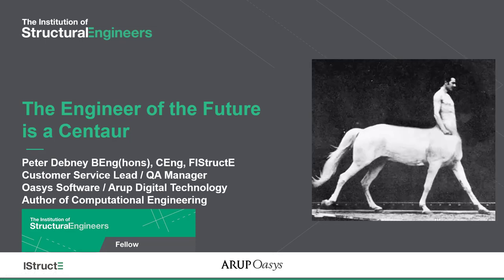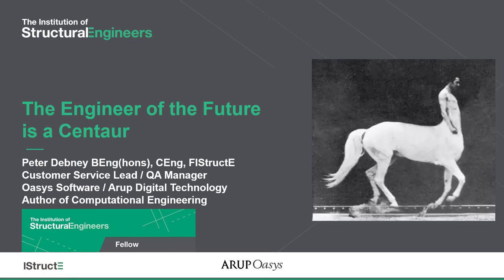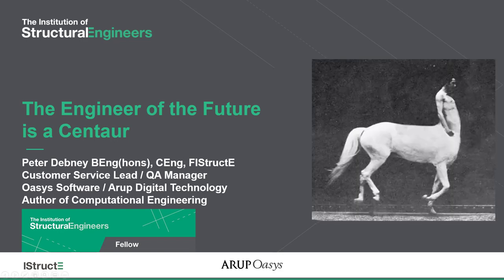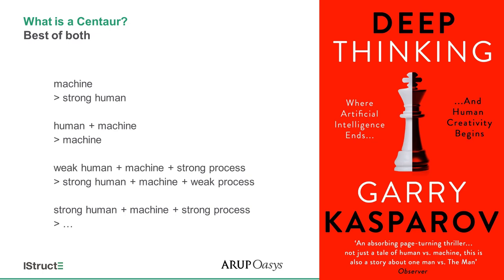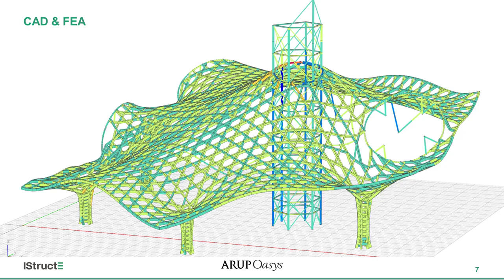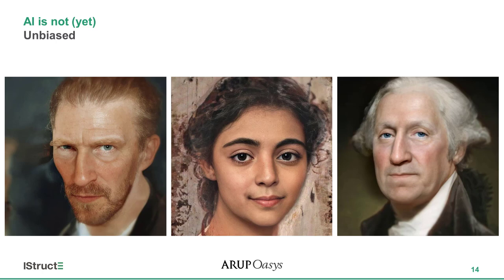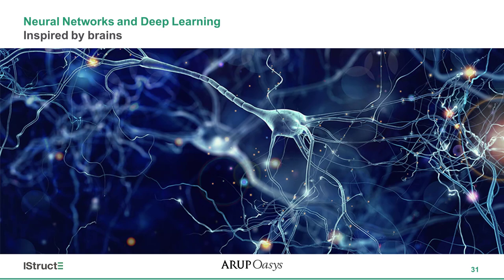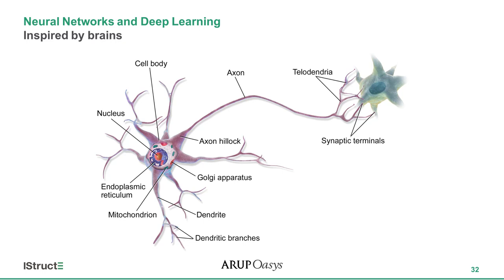The Engineer of the Future is a Centaur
Presentation to the Institute of Structural Engineering Devon and Cornwall branch meeting of the present and future uses of Machine Learning and Artificial Intelligence to structural engineering.
18th November 2021